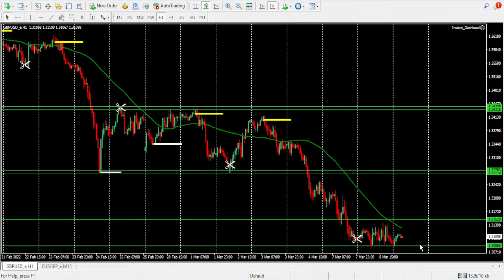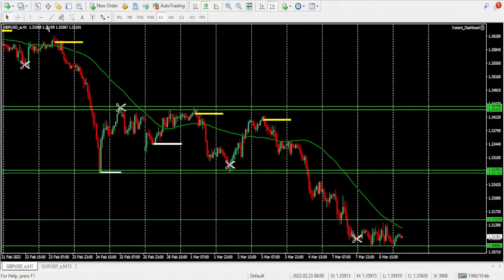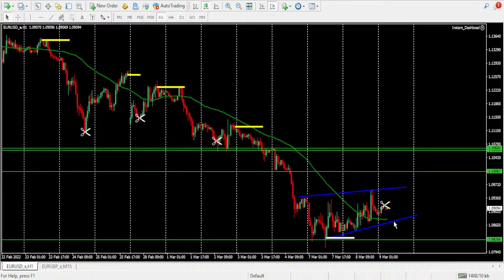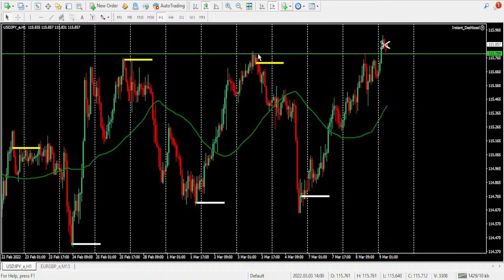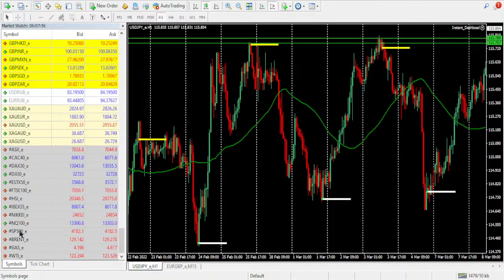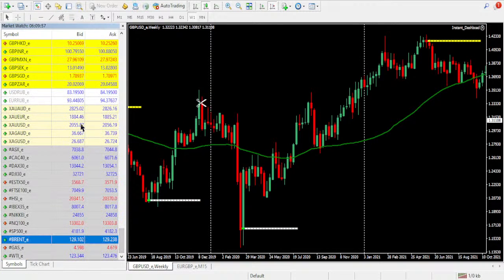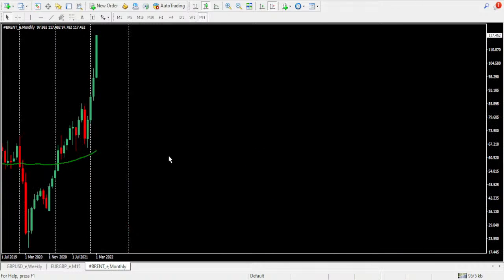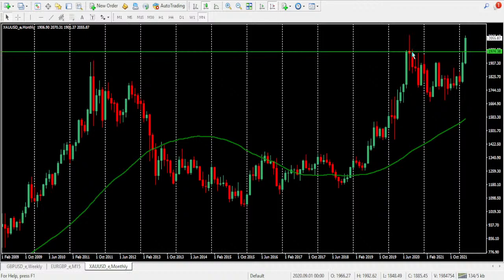Forex Forecast - 9 March 2022 [FRESHFOREX.COM]